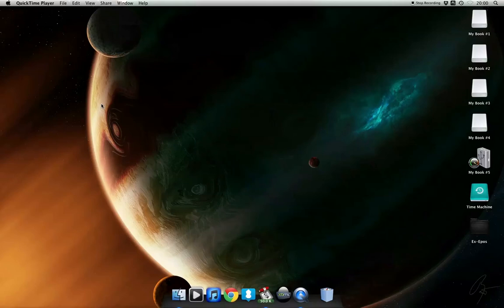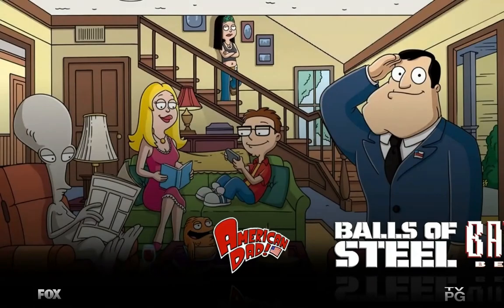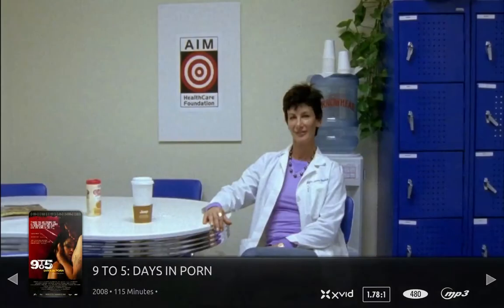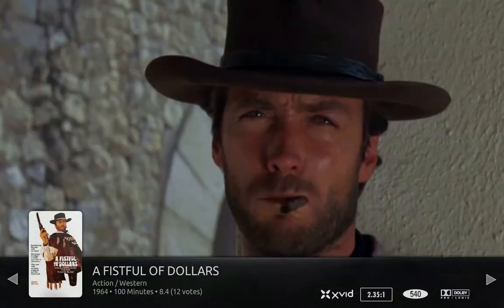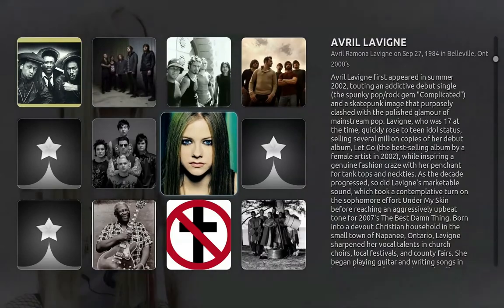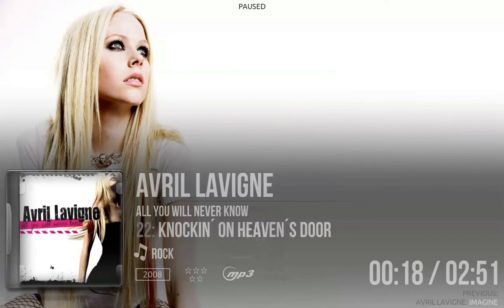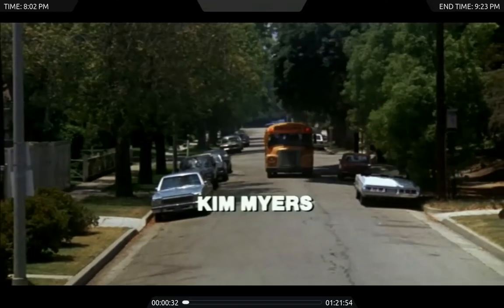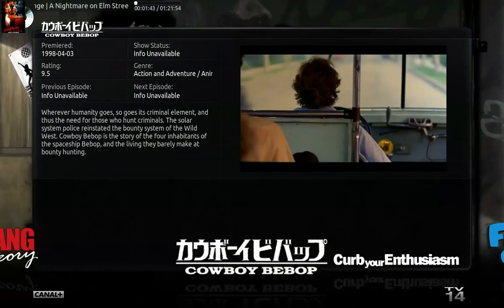XBMC Demo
Showing of this great XBMC skin, enjoy !